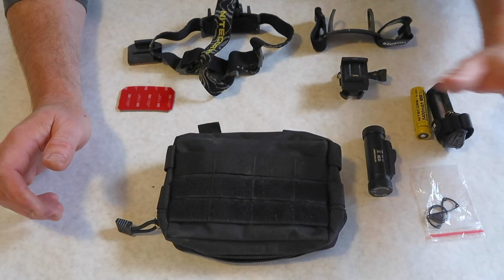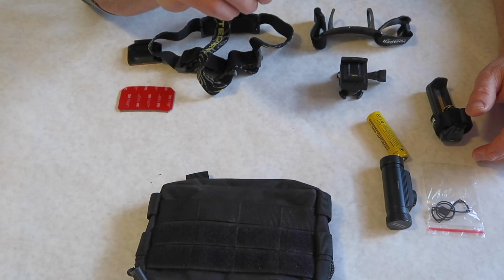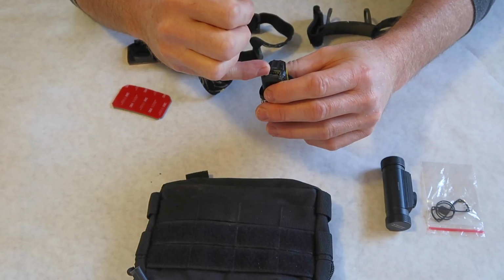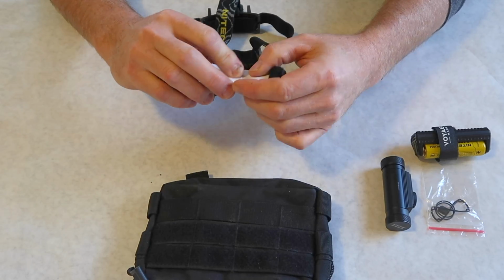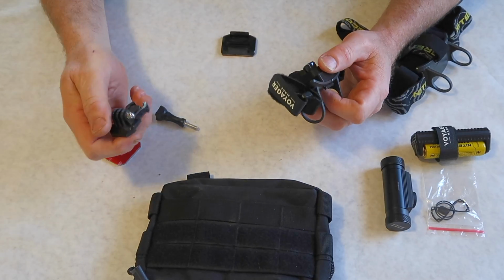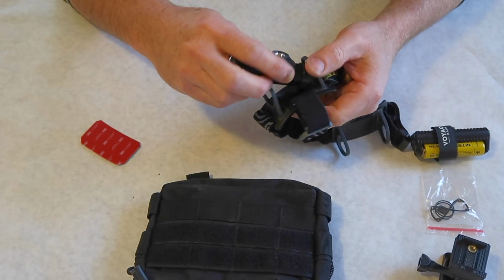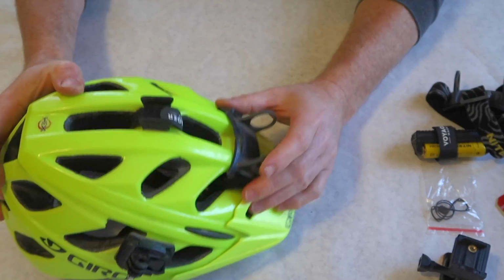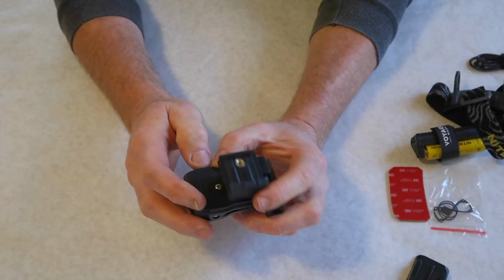Multi Sport Head Lamp (MSL) Kit Overview & Use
The MSL is a multi sport head lamp kit for biking, hiking, climbing, bike packing, water sports, paddleboarding, sup, kayaking, mountaineering, hunting, fishing, ATV/UTV.
This video is an unpacking and description of use for the Multi Sport Lamp kit.